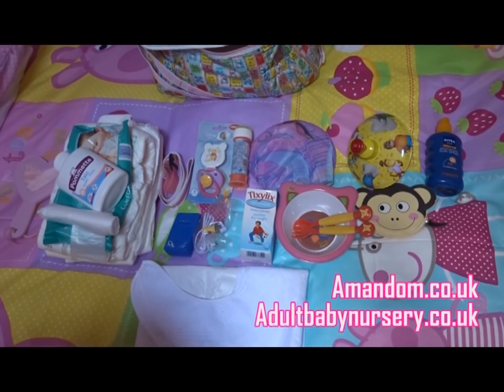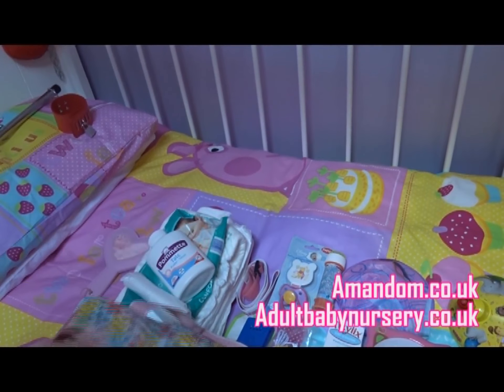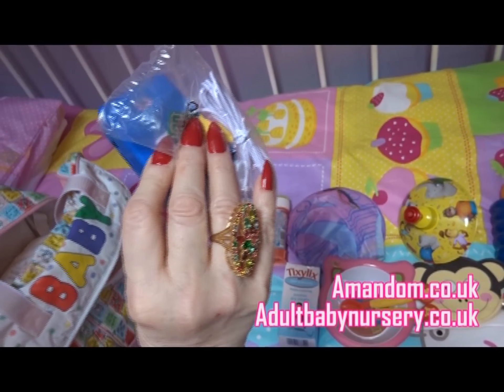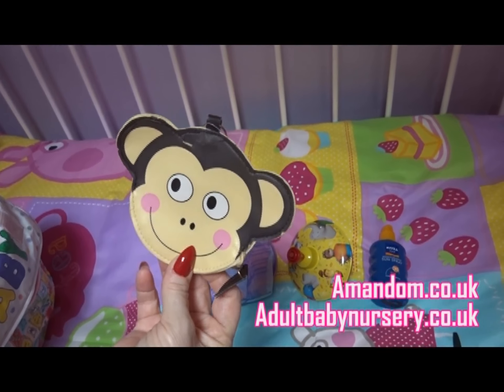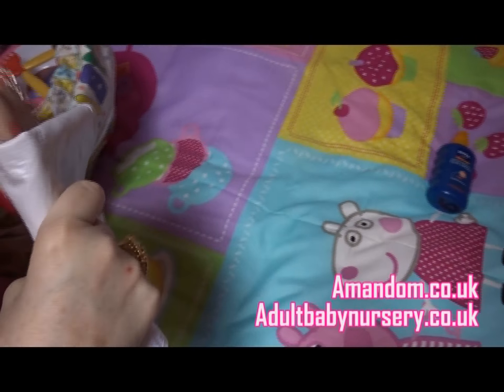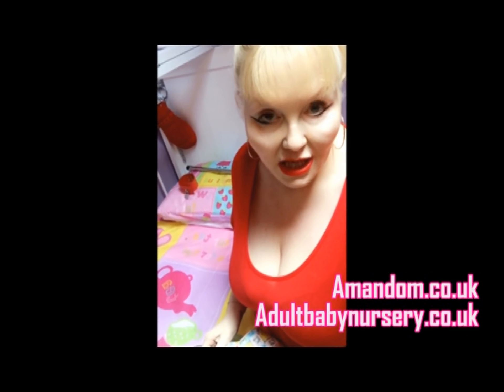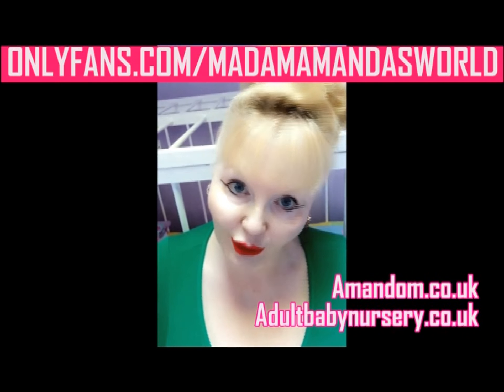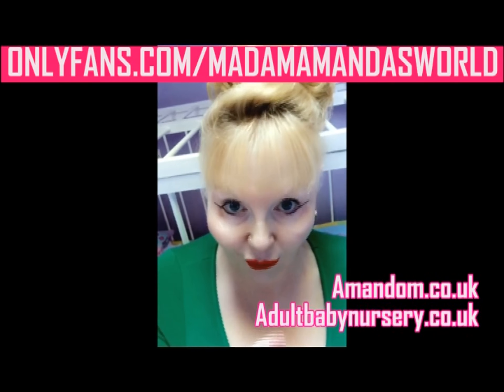PACKING THE ADULTBABYNURSERY BABY BAG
WHEN WE TAKE OUR BABY OUT BOTH NANNY AND MUMMY HAVE TO BE PREPARED FOR EVERY EVENTUALITY SEE EXACTLY WHAT WE HAVE TO PACK.

Hi all you gorgeous people
My Name is Amanda I have lived for FETISH ADULT BABIES & SISSIES for 20 YEARS! I have two ABDL Nurseries One in the UK & one in France,  My Nannies Mistresses and I love all things PERVERSE !!!
We make Videos, Picture Scenarios, Fabulously Filthy Audio Scenarios and EVERYTHING we post is REAL filmed in REAL SESSIONS with REAL PEOPLE we can be COARSE RAW and EXTREME but one thing I can guarantee you is we LOVE our Clients and we are always GENUINE!. So remember we're real and we're waiting for you.

If you enjoyed this why not JOIN OUR EXCLUSIVE FAN SITE  TO VIEW OUR MORE X-RATED CONTENT at